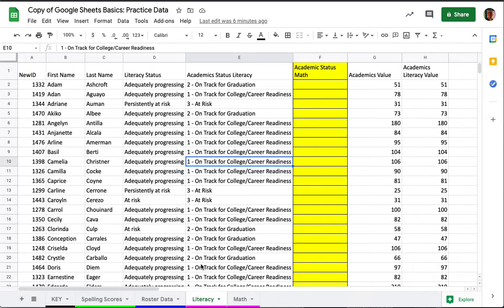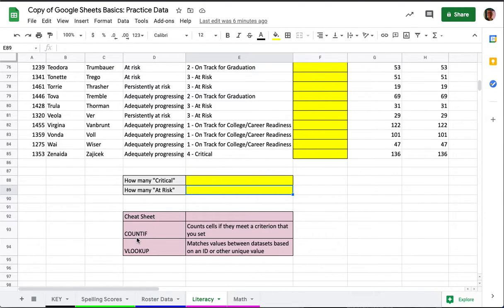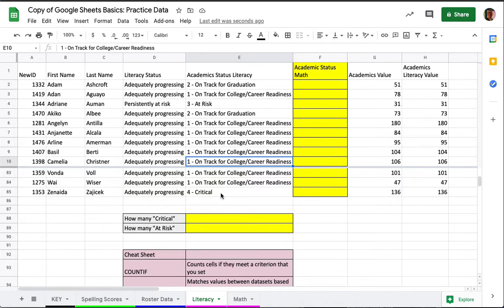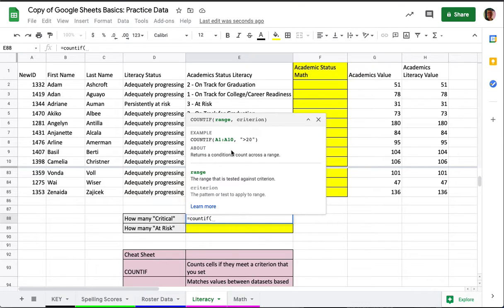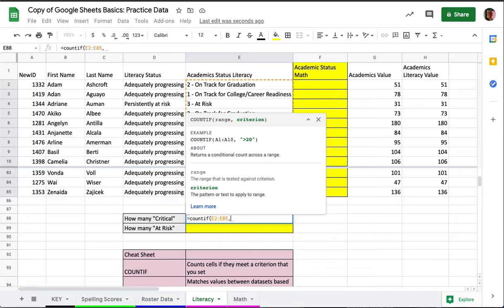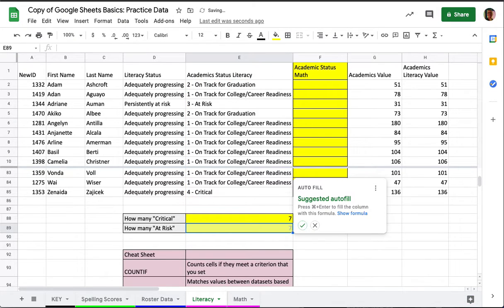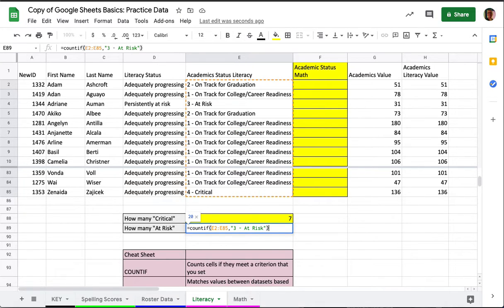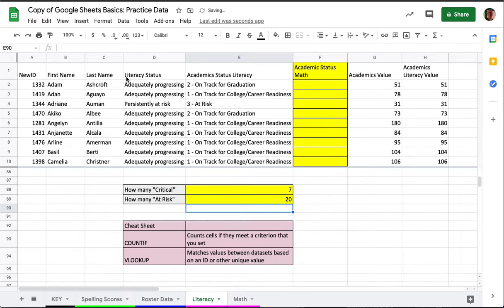Countif In Google Sheets